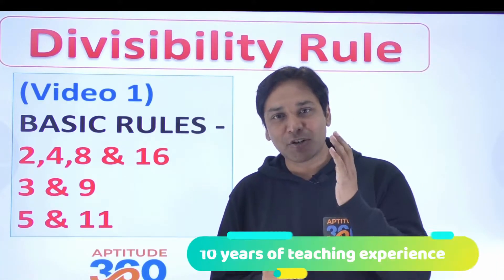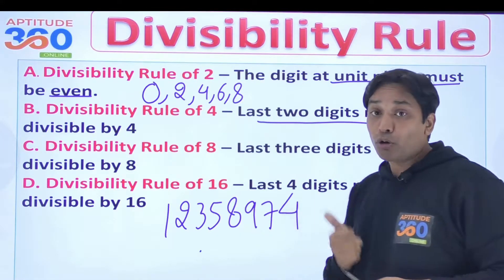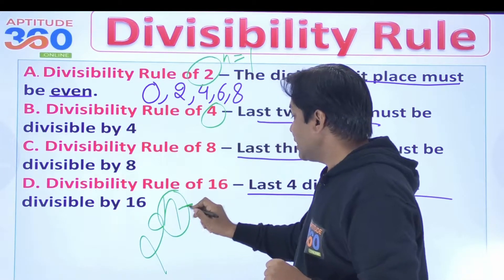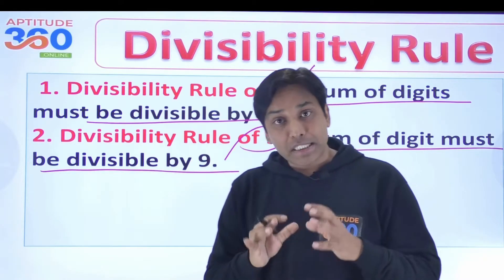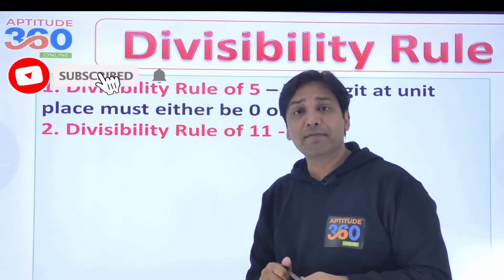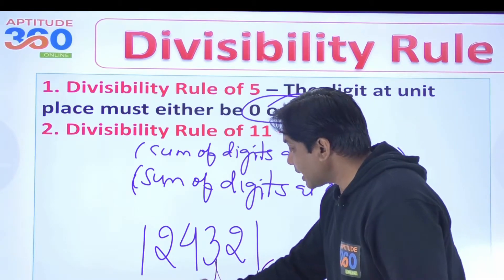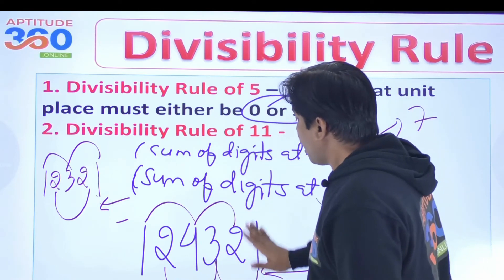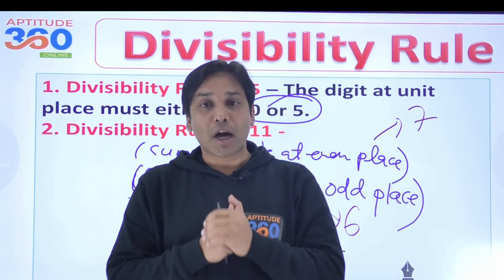#1 Divisibility Rule || Divisibility rules for 2, 3, 4, 5, 8, 9, 11, 16 || Number System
In this video you will learn divisibility rules (divisibility tests) for 2, 3, 4, 5, 6, 8, 9, 10, 11, 16
This video focuses on building  your knowledge about divisibility rules so that you can solve difficult problems for competitive exams like - CAT, GMAT, GRE, SSC, IPBS, LIC, RBI, CSAT, Campus Recruitments etc.